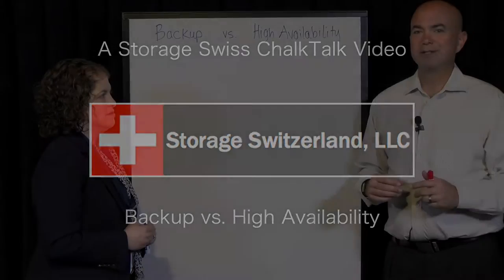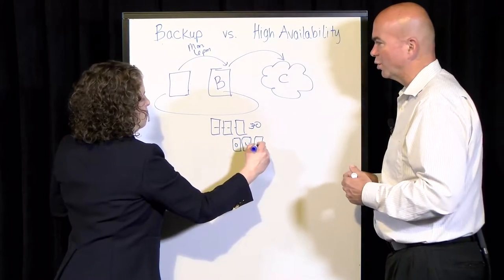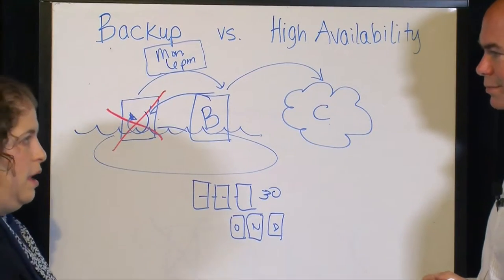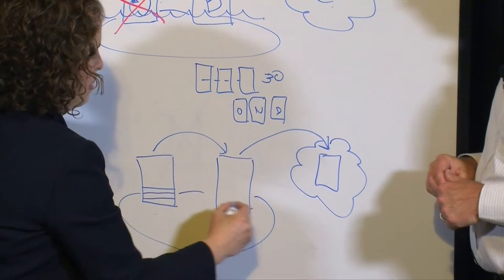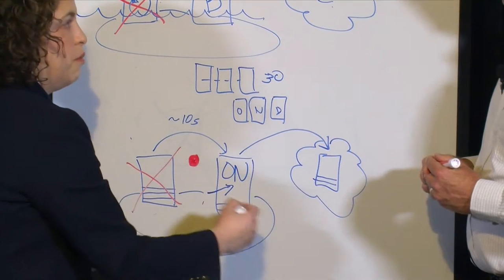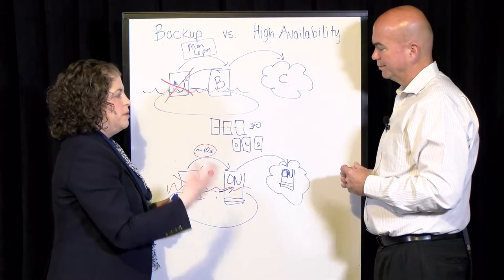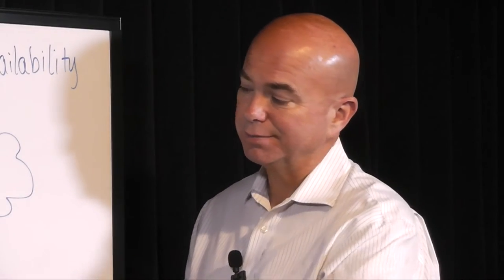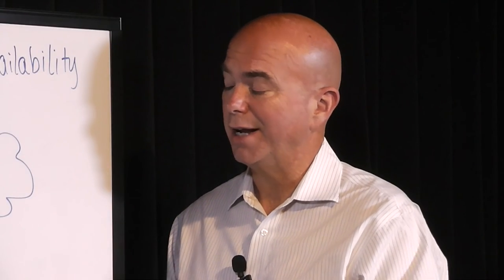ChalkTalk Video: High Availability or Backup? | Carbonite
Storage Switzerland and Carbonite discuss the differences between data backup and high availability to help you determine the solution that is best for you.

Most data centers have some sort of backup strategy where it copies data on a periodic basis, typically once per night, to a secondary storage device and then either replicated or transported to a disaster recovery site. They count on this process to help recover from a disaster. If the disaster is local the organization may be without a particular application for a few hours. A disaster that strikes the entire data center may cause an outage lasting a number of days. For these situations organizations should look at high availability software instead of backup. In this ChalkTalk Video, Storage Switzerland and Carbonite discuss backup and high availability to help you understand the differences and assist determining which solution is best for you.